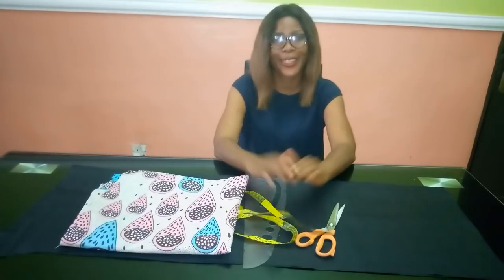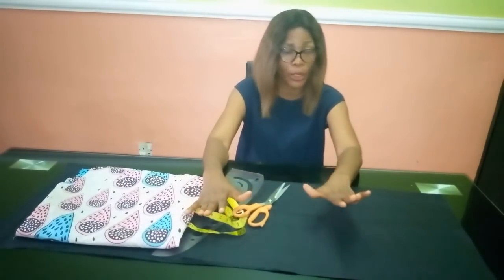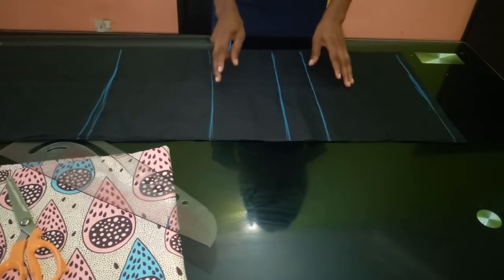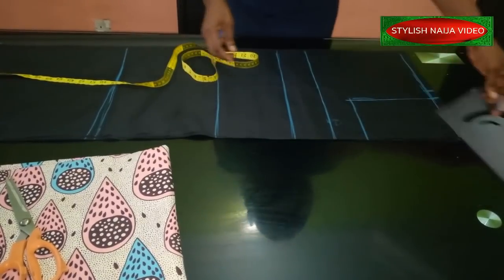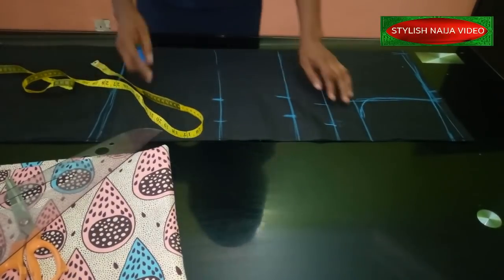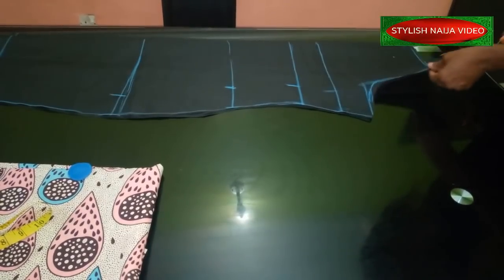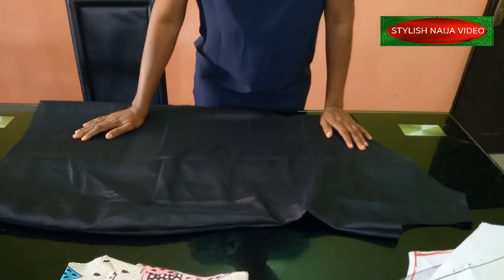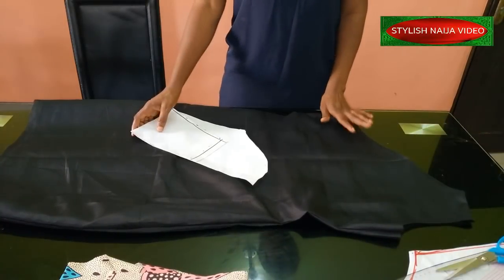TRENDY FLOATING SHOULDER COLLAR GOWN || Cutting and Sewing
stylish naija has brought you this trendy floating shoulder collar gown cutting and sewing

video link to pencil sleeves

video link to  sew an invincible zipper